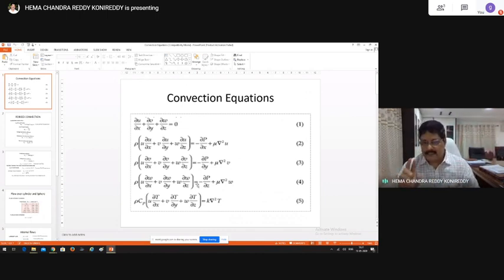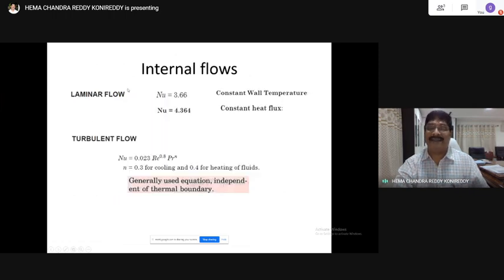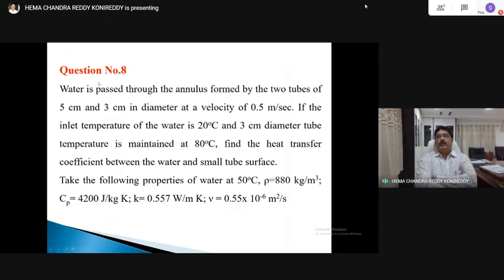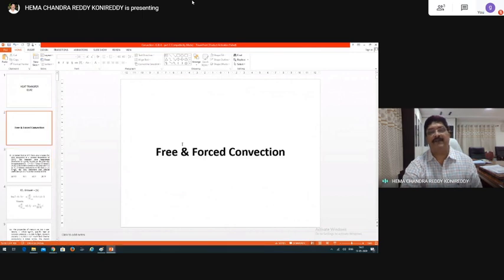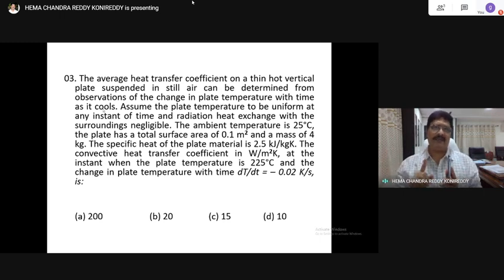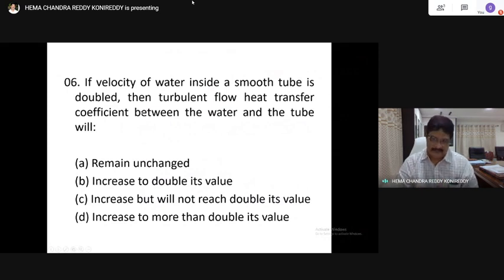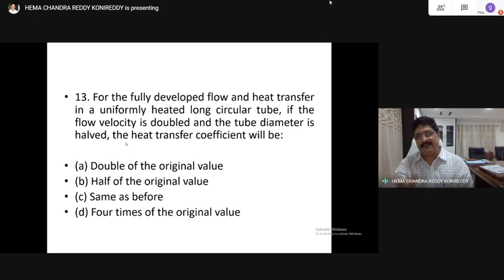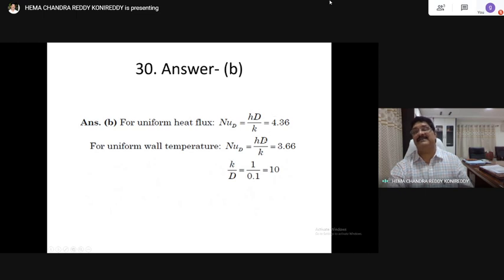GATE Class on Heat Transfer (Day-9)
Prof. K. Hemachandra Reddy, Chairman, APSCHE delivering the Lecture